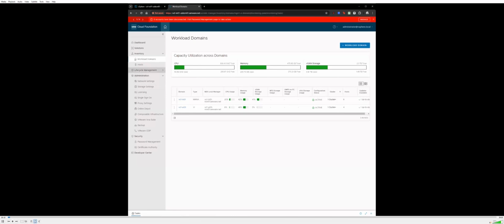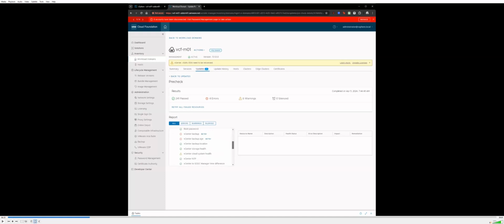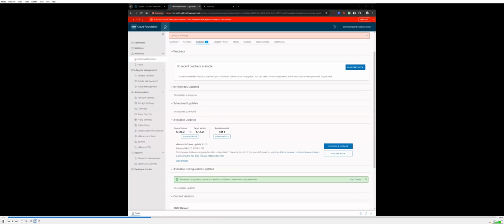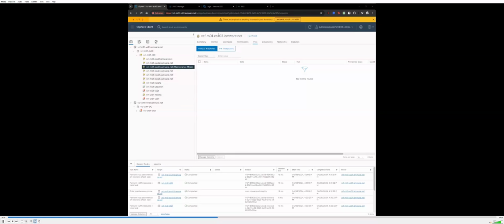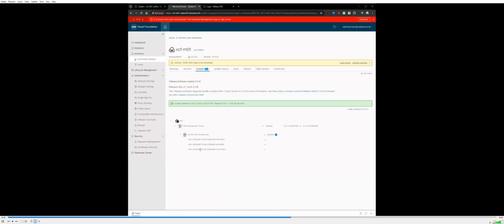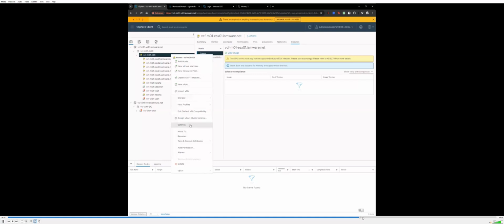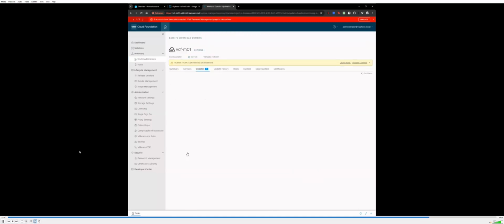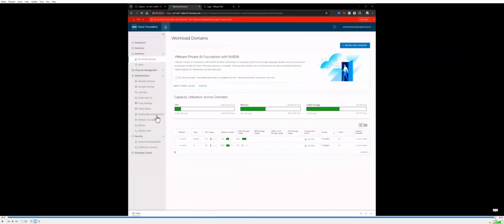TAM Lab 120 - Upgrading VCF instance from 5.1 to 5.1.1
In this TAM Lab session we go over the processes to upgrade the previously deployed environment in session 119.